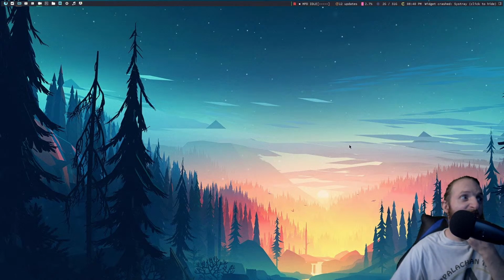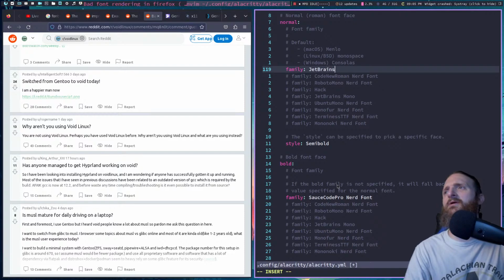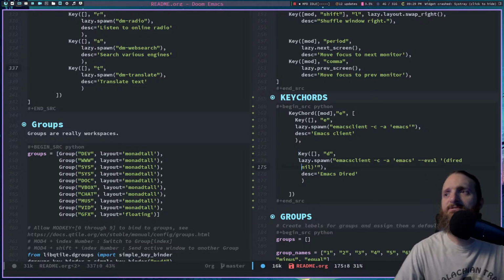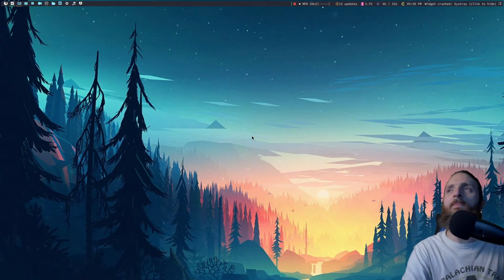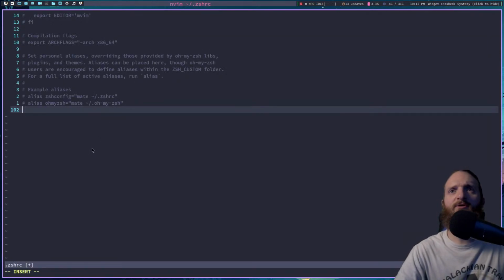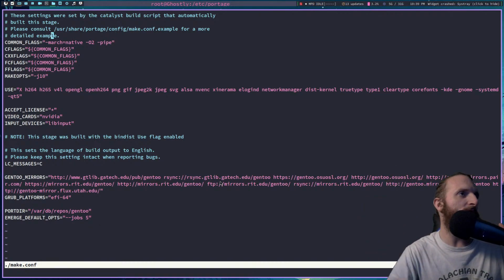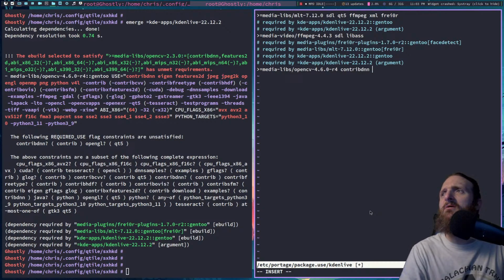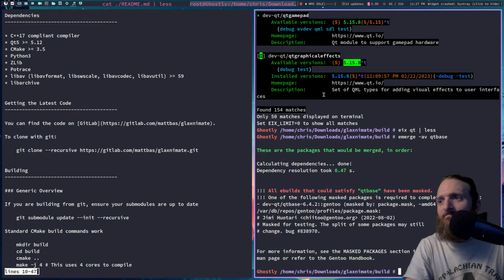Writing some config stuff / Chillin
hey guys, just doing some config stuff and hanging out for a bit.. come say hello